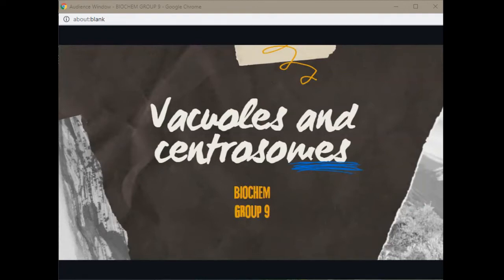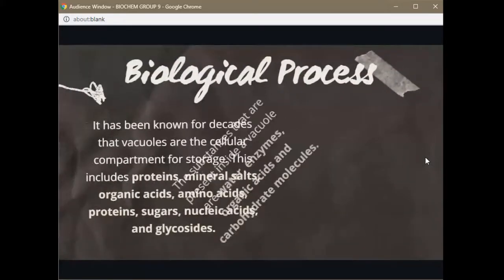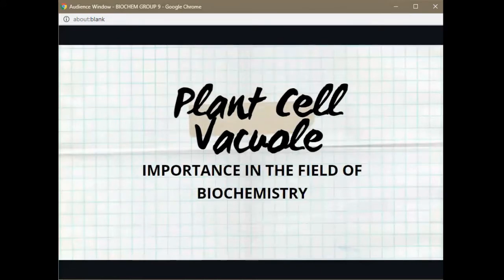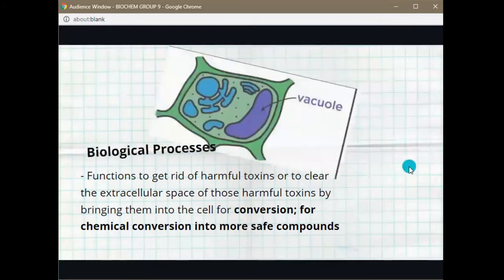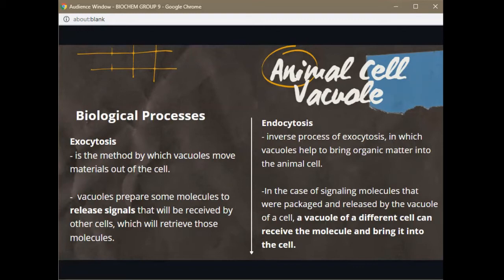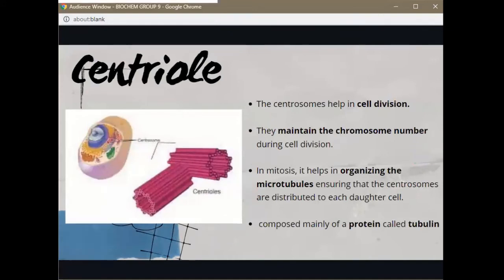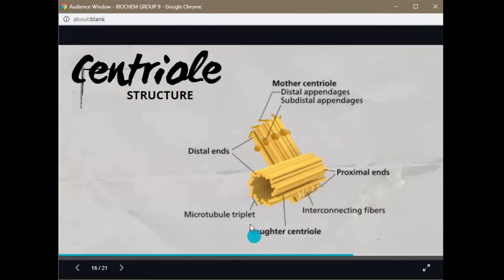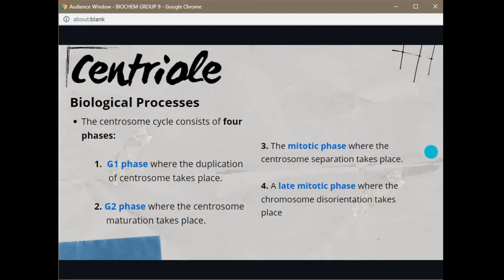Group No 9 Vacuoles and Centrosomes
Members:
Crystal
Sigue
Dampios
Borja
Daytia
Zafra